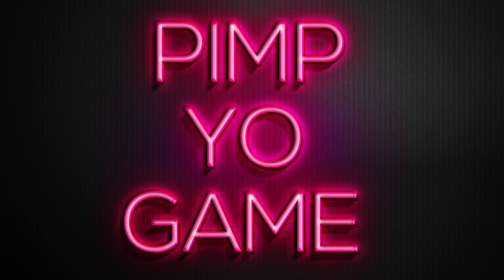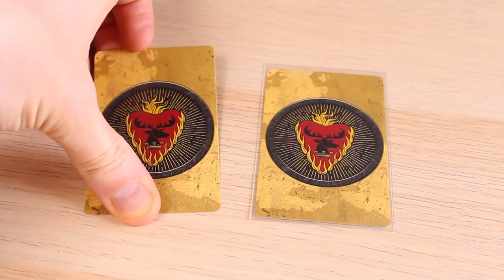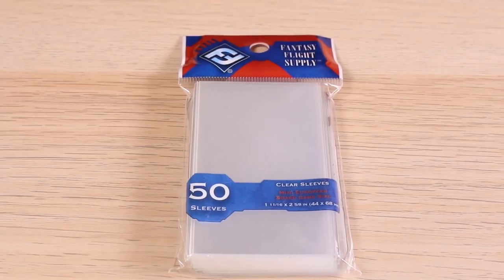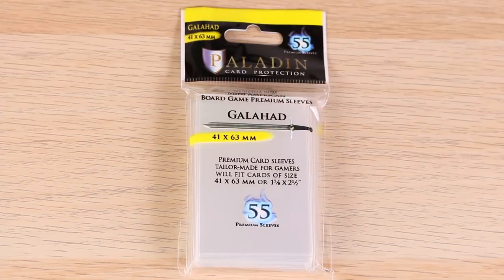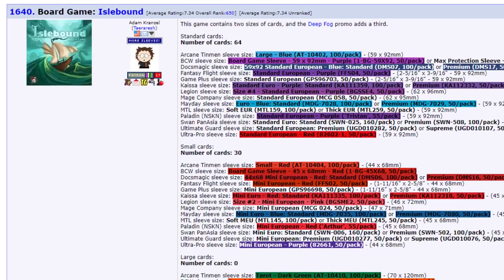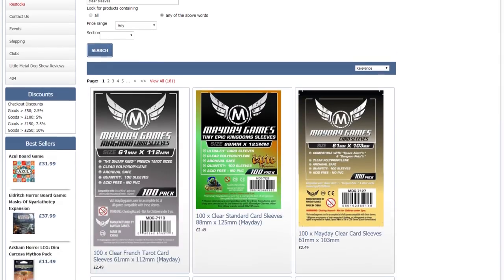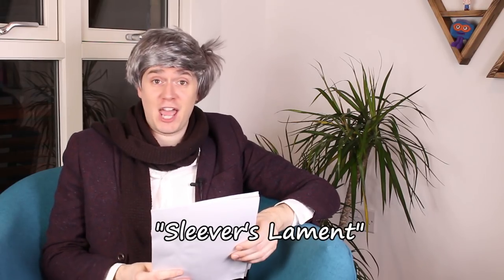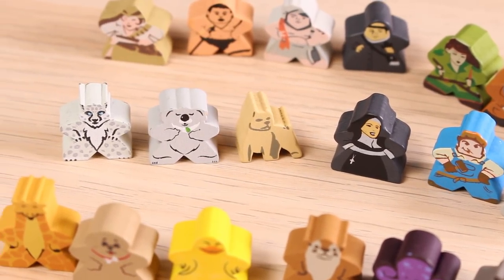Sleeving Your Cards Makes You Live Longer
Find out why I sleeve the cards in my games. And what I've learnt from this filthy habit.